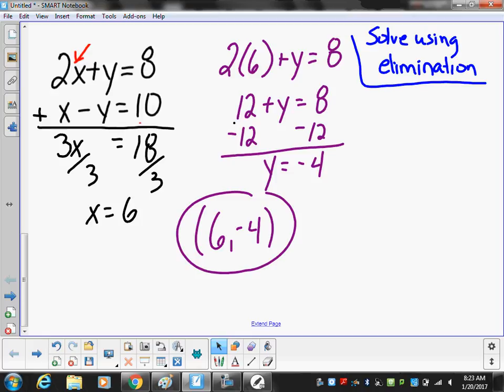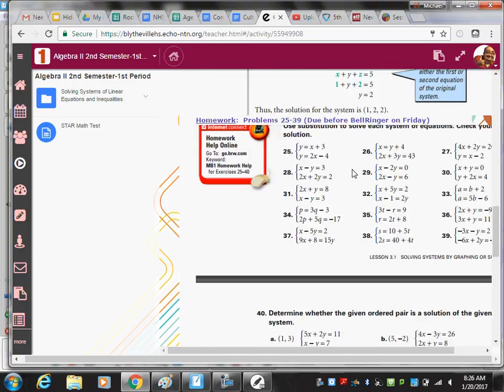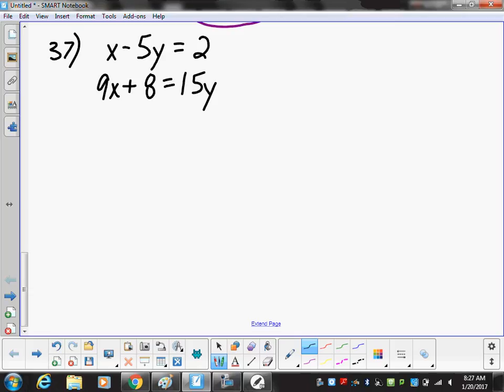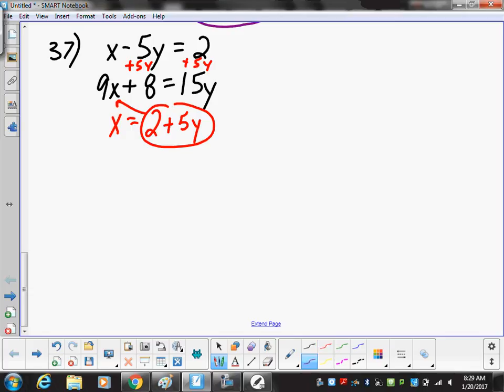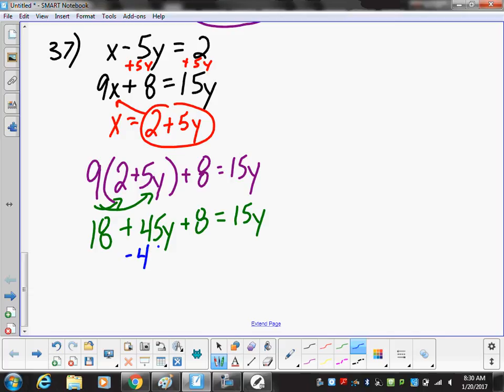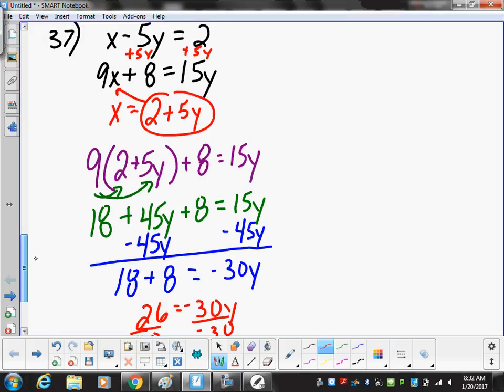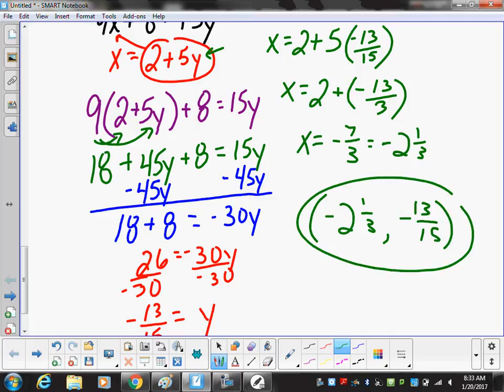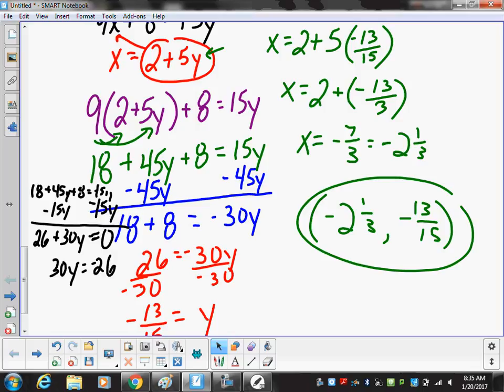A2 Notes 1 20 17 1st Video